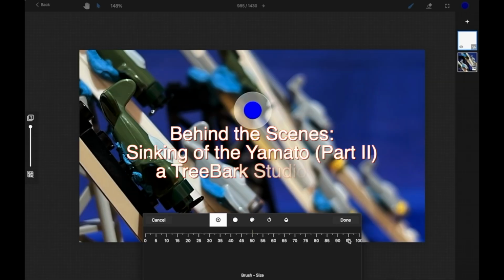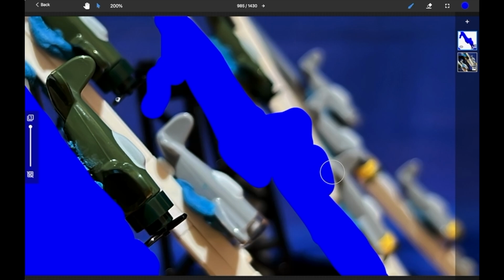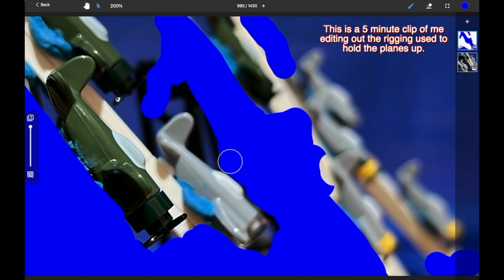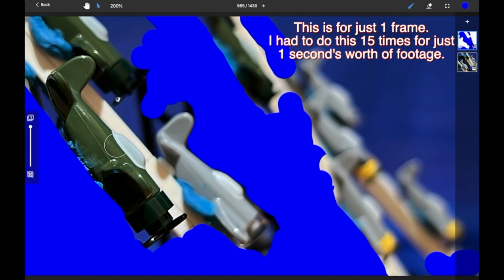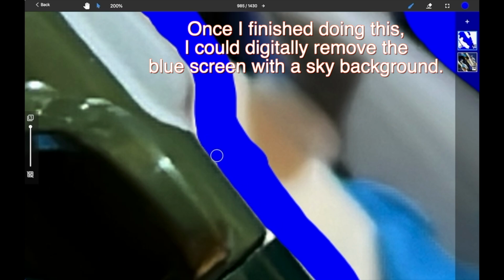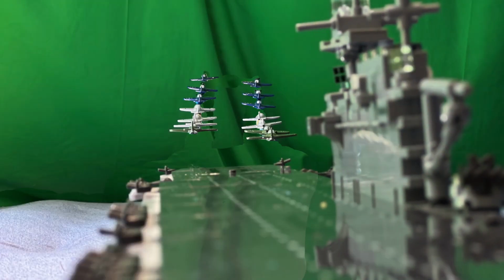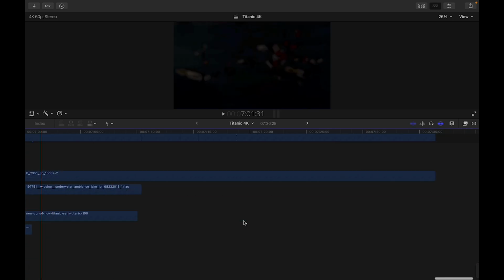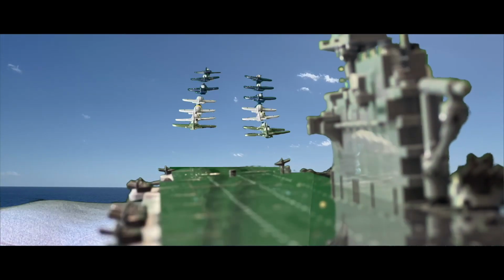LEGO Behind the Scenes: Yamato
A 101 tutorial on how I made the Sinking of the Yamato!

Chapters:
0:00 Thinking the movie
2:30 Filming the movie
4:33 Editing the movie
7:46 VFX Comparison

Do you want to show some support for TreeBark?

Follow TreeBark!
*THESE ARE SHORT FILMS - NOT DOCUMENTARIES - Creative Liberties may have been used.*

*Comments Section Notice: Due to bots spamming link(s) (including inappropriate links), I have turned off the ability to post link(s) in a comment.*

Filmed with Stop Motion Studio Remote.
Filmed on Stop Motion Studio Pro.

F.P.S.: 15
Number of Frames:

Music/Sound Effects:
YouTube Library:
1812 Overture